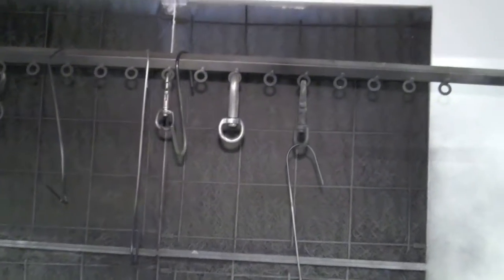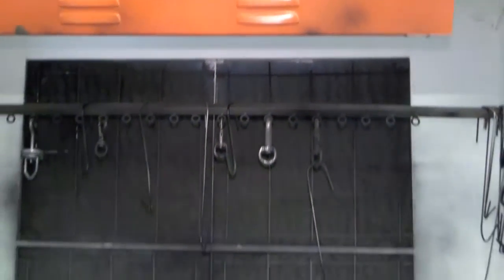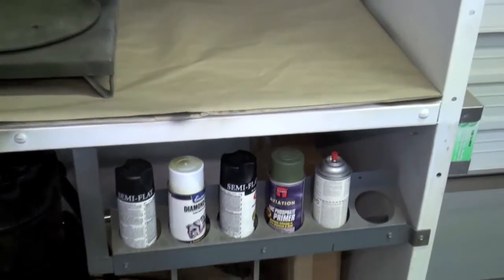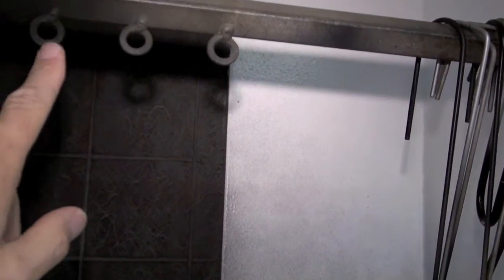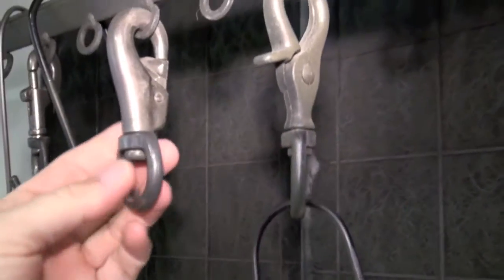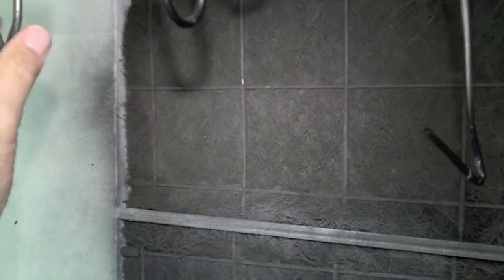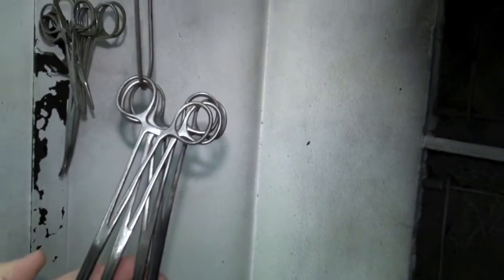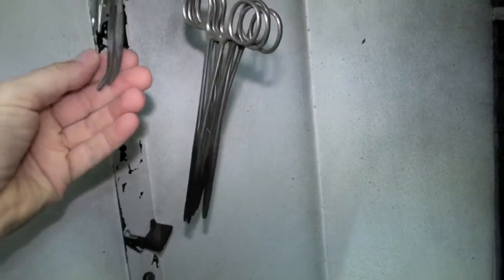Small Paint Booth Hooks